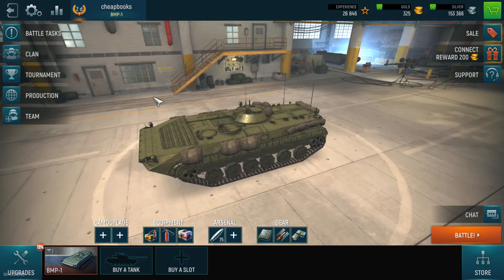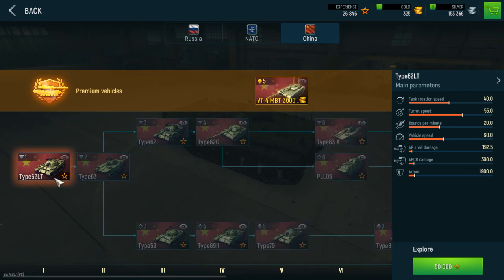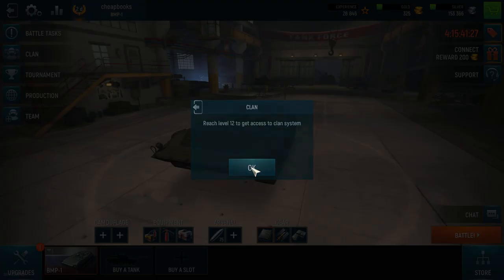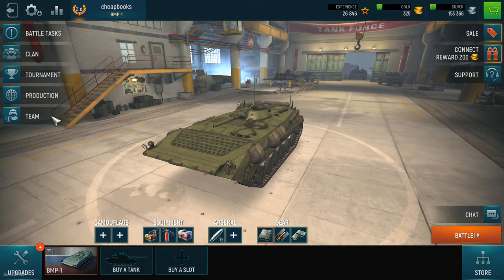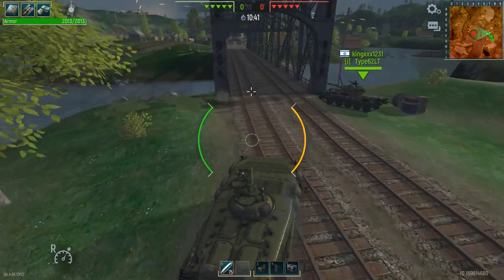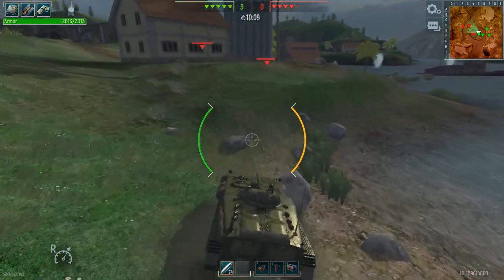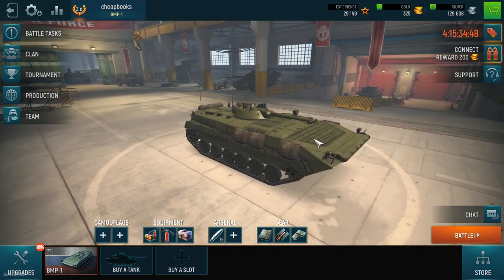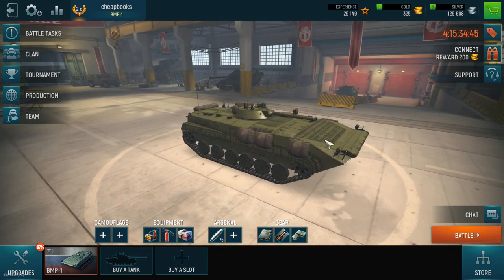Tank Force Review